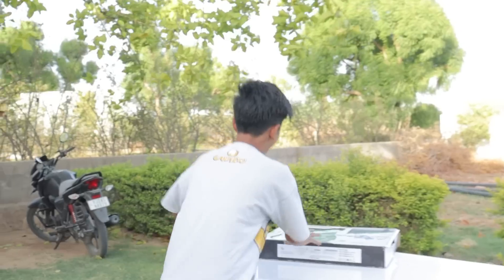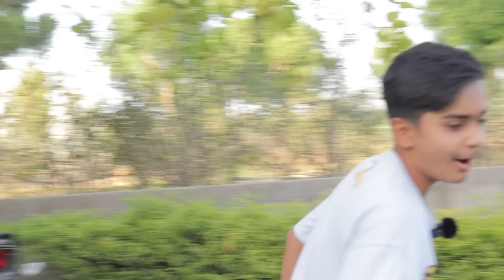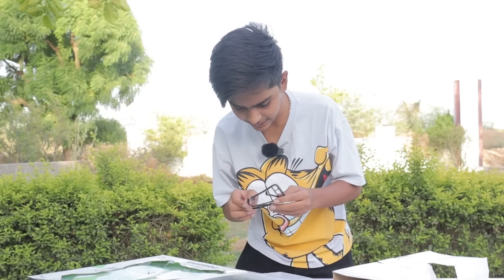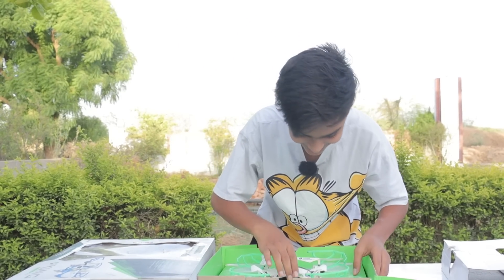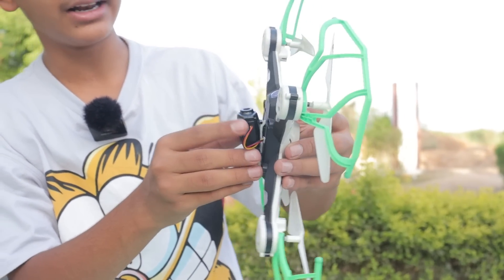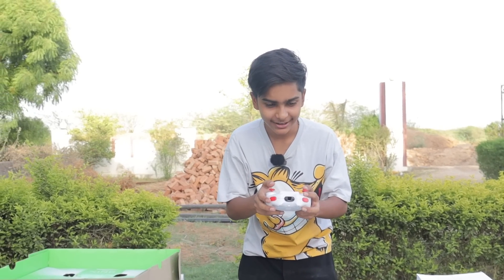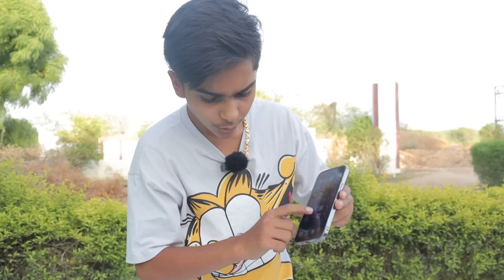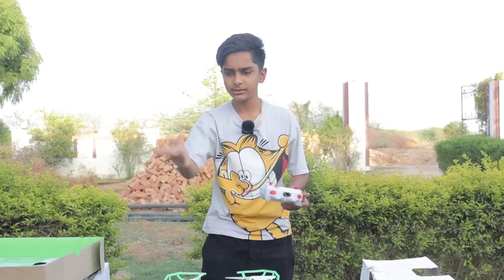Cheapest Camera Drone Unboxing & Testing 🤯 - सपना पूरा होगया 😂 !!